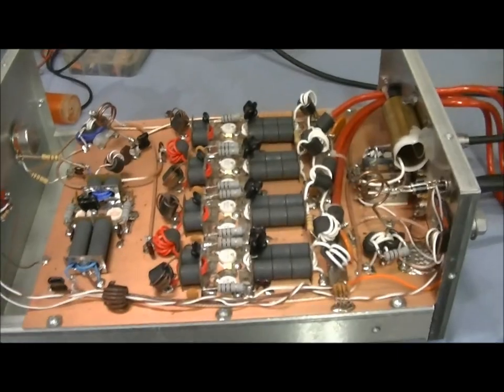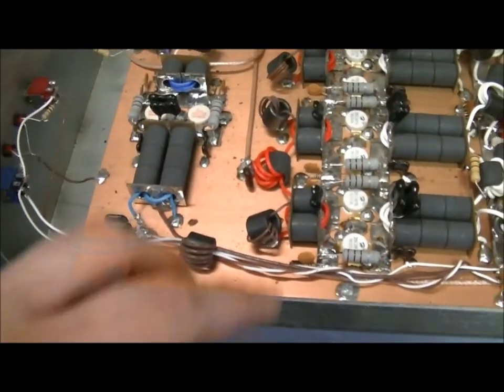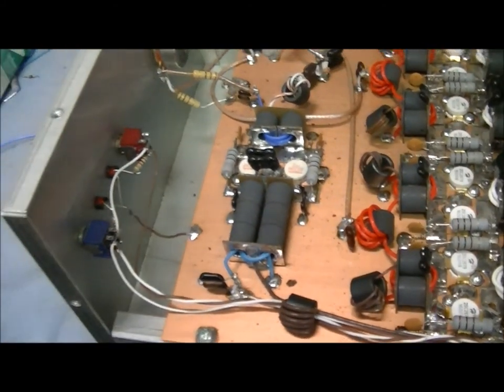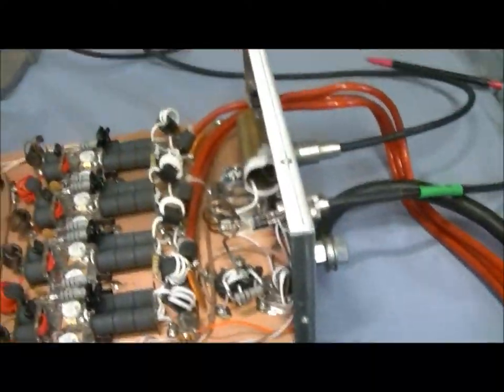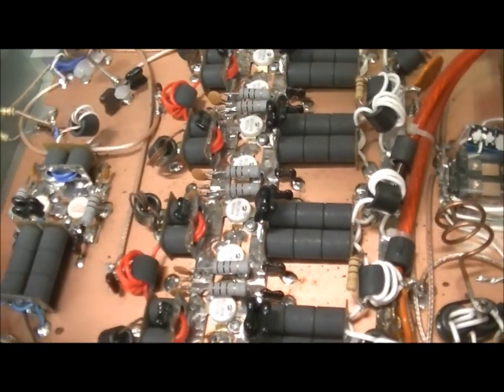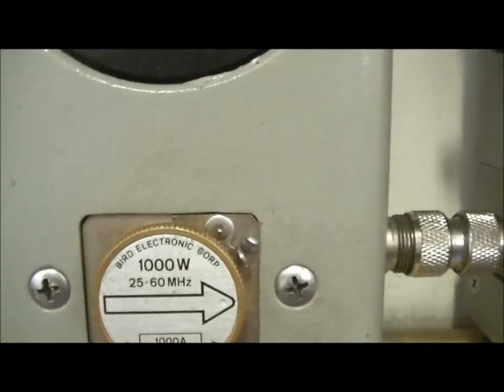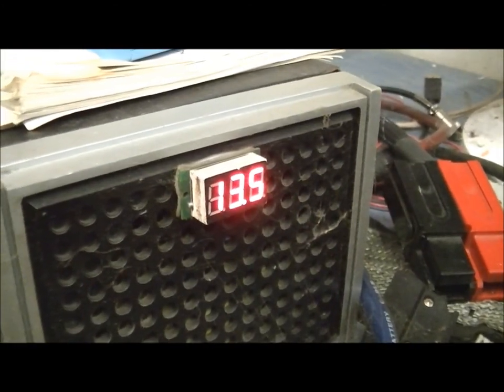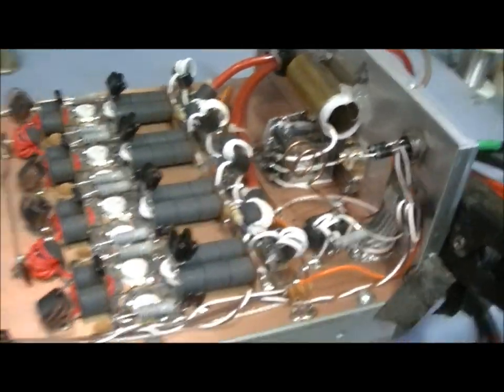Mr. Feel Good's Fatboy Staged 2x8 Repair - [HG's Early Days]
Fatboy 2x8 Staged Amplifier repair! This was during HG' Earlier days when Fatboy just started using HG Transistors after me and a buddy of mine discovered HG and begin to communicate with them about making their transistors better then before you knew it people started liking them and I knew once Fatboy begin building with them and started selling them that it would be accepted easier from everyone else :)

They did do a good job on this build.

✋ Check This Out:👇
Did you know that there is a very easy way that you could help Mr. Gatekeeper. Im not asking for help, I am not asking for charity... If anyone has been blessed, helped in anyway from my videos and would wish souly on your accord to give back to Gatekeeper for him to use it ONLY on the business for new equipment, towards building a shop, etc... This is one way you can right here